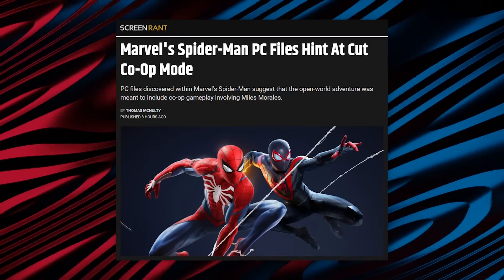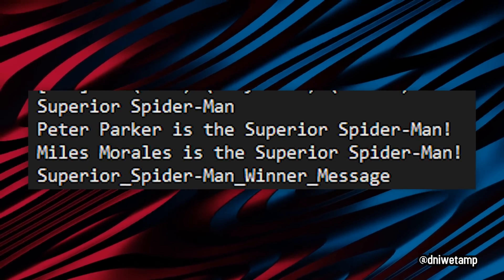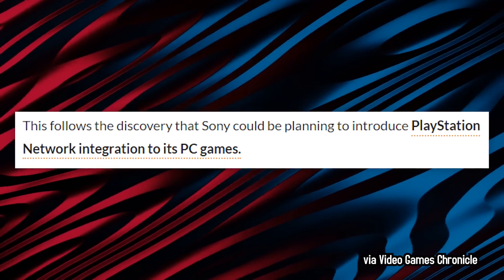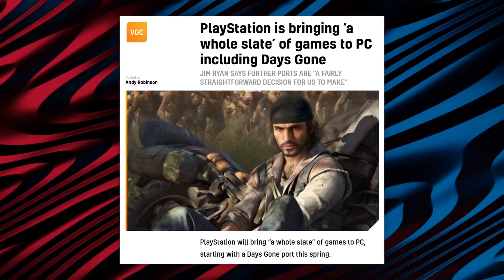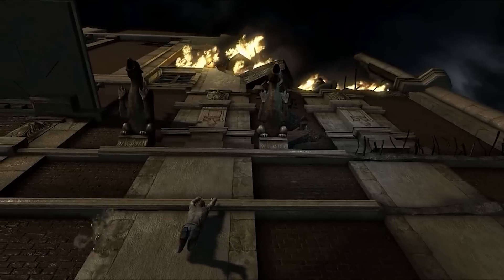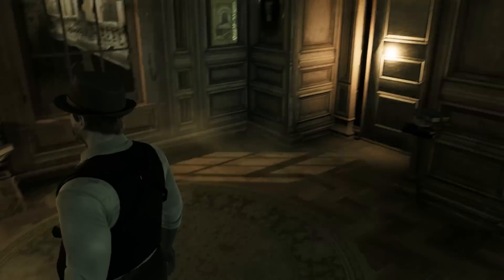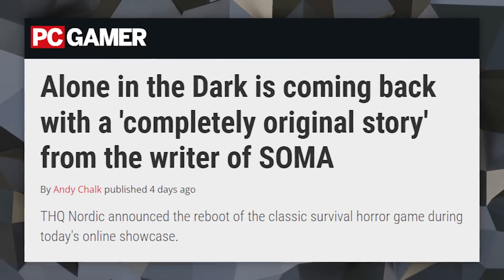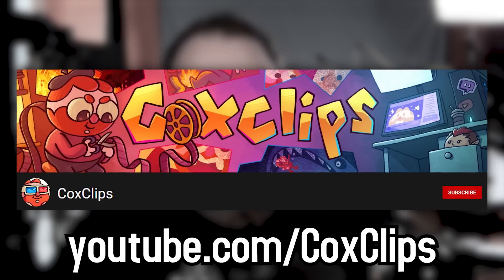New Alone In the Dark? | 5 Minute Gaming News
Today in the news!
- Spider-Man PC Hints At Sony PC Launcher?
- New Alone in the Dark?

• Listen to Cox n' Crendor in the Morning! The best PODCAST! On iTunes!:

• Cox Omnimedia:
Founder/Executive Producer: Jesse Cox
Editors: Mari Locsin
Animation: Daniel Tan

• Send your fan mail to:
Jesse Cox